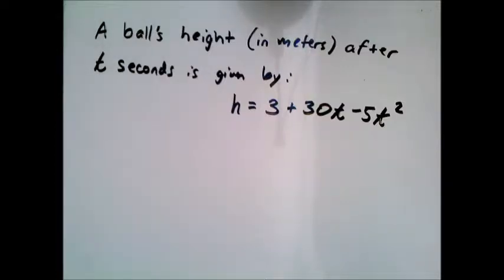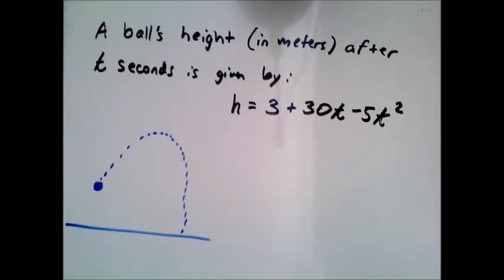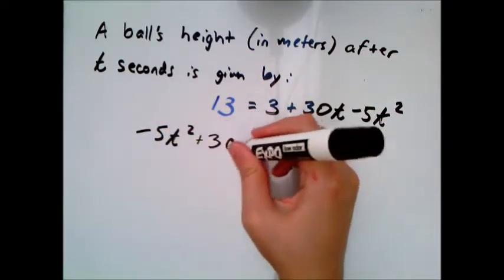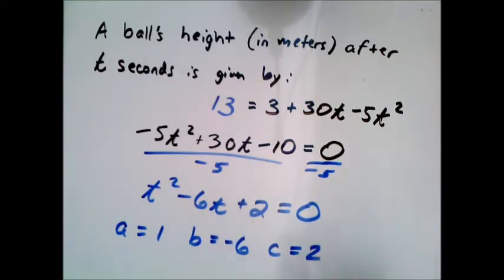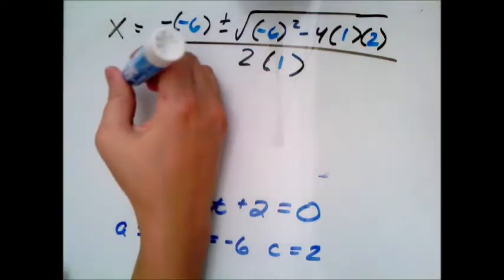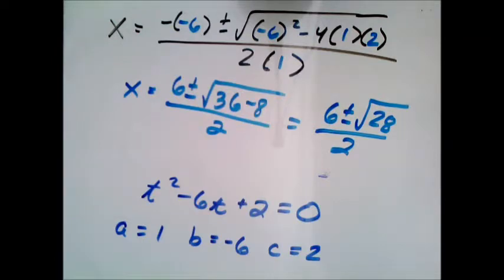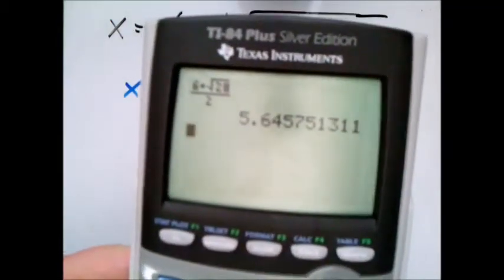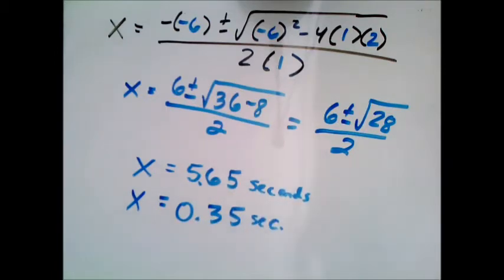Solving a word problem using a quadratic equation with irrational roots